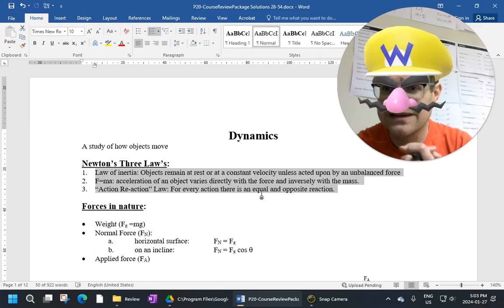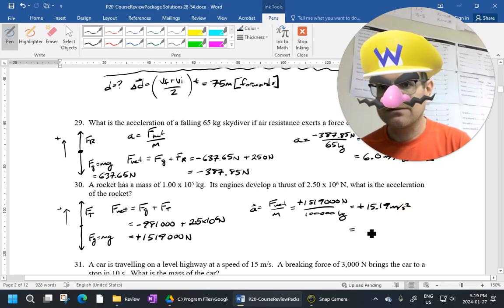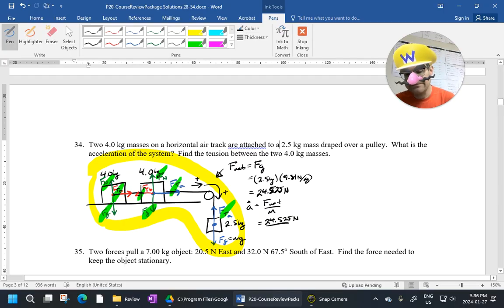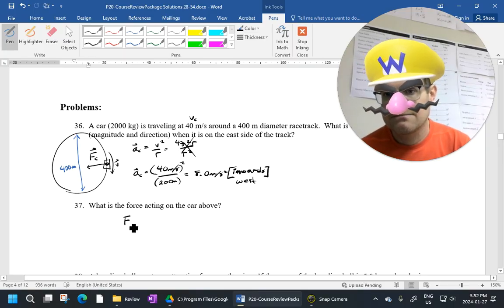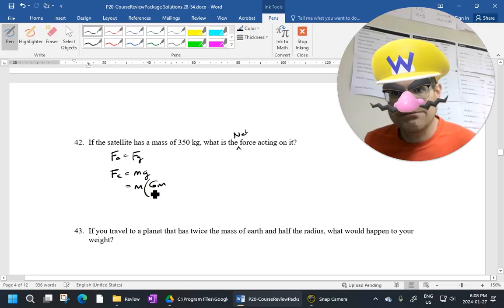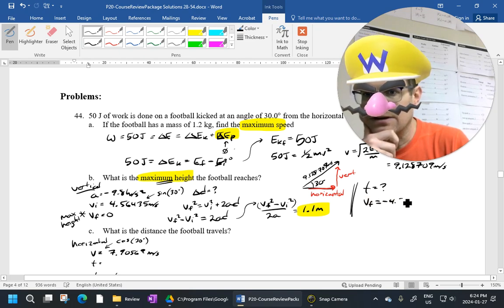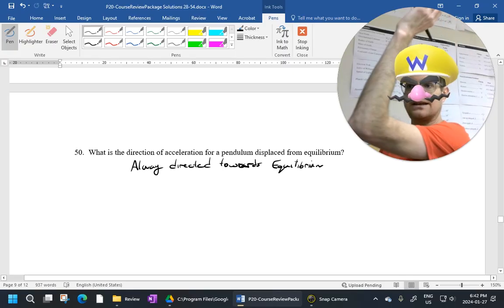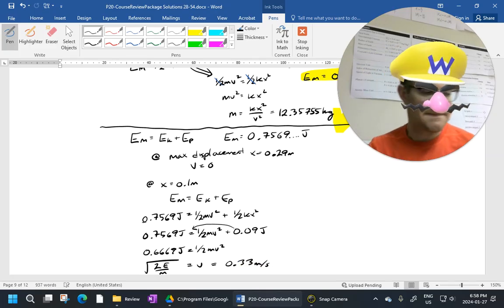Course Review Package Q28 54